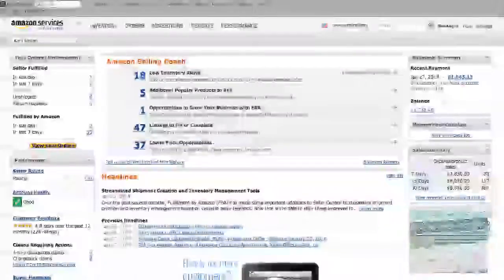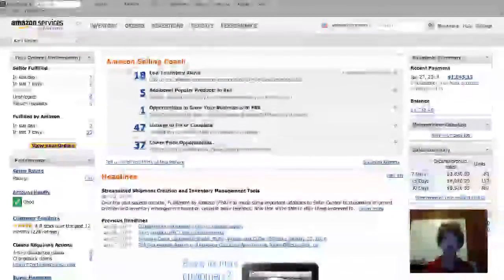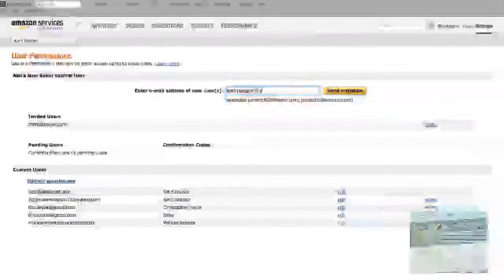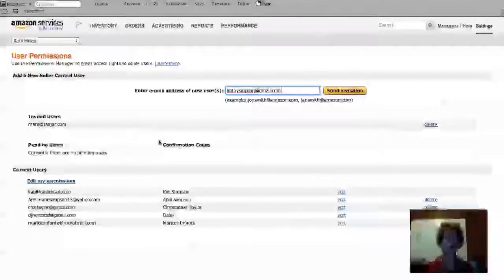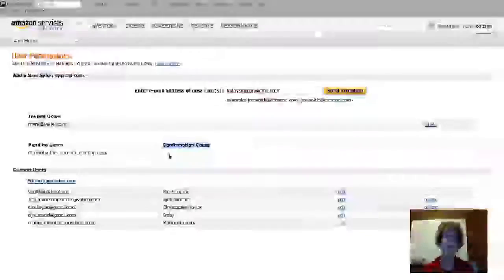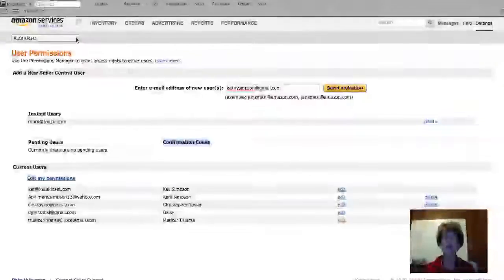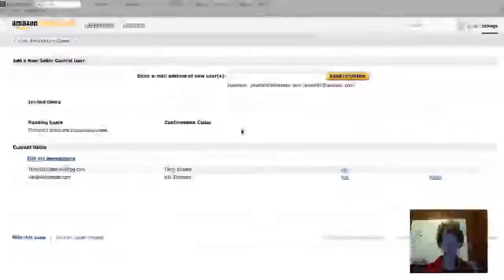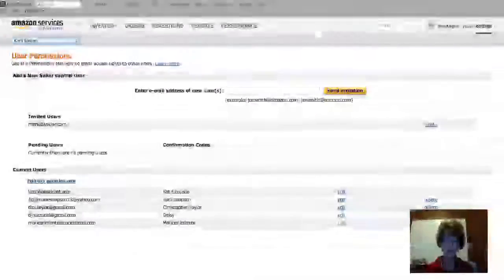How to Add A User To Your Amazon Account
This video show you how to go into your Amazon account and add a user. This is useful for having a VA (Virtual Assistant) help you with your Amazon account.

That Kat Enterprises offers VA services for eBay and Amazon sellers.